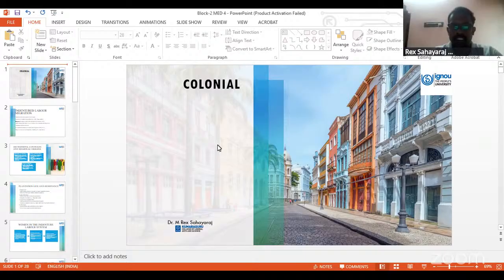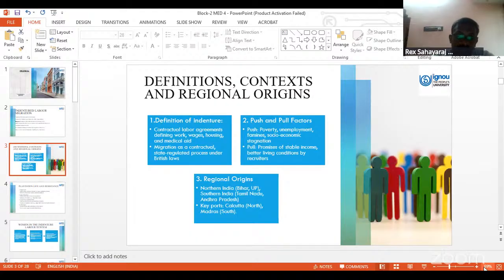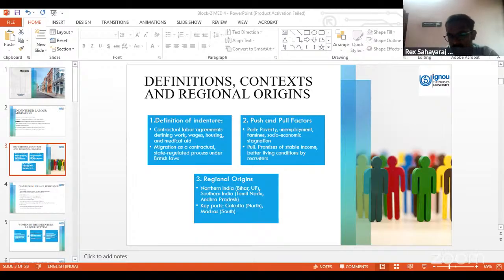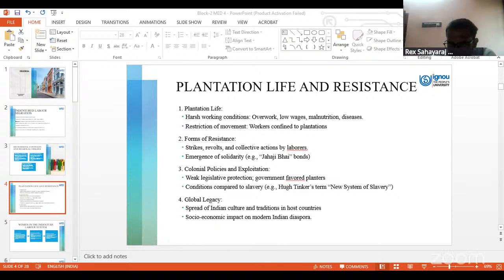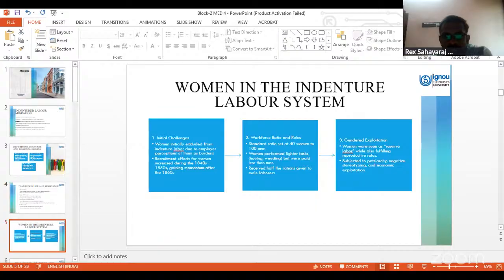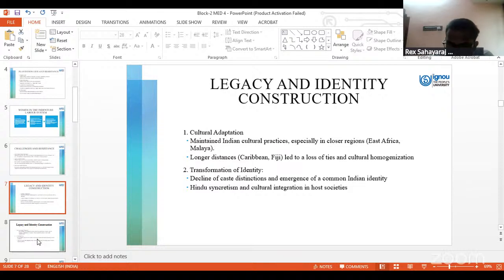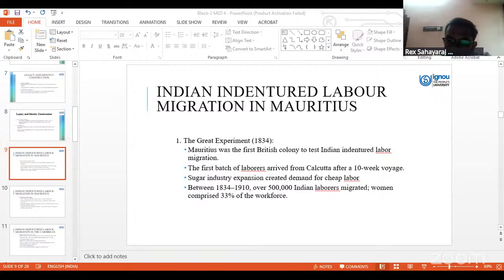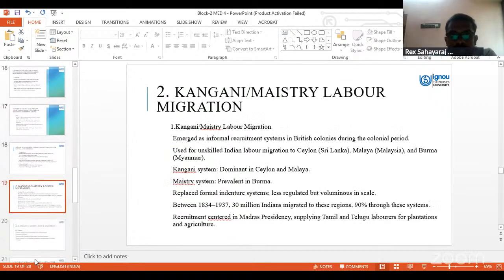UNIT 38 Indentured Labour Migration from India by Dr. Rex Sahayaraj M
UNIT 38 Indentured Labour Migration by Dr. Rex Sahayaraj M

After studying this unit, you will be able to:
 Understand the meanings, causes and main features of indentured labour
migration.
 Know the various processes and patterns of indentured labour migration.
 Distinguish indentured labour migration from other forms of migration during
colonial era.
 Gain knowledge about its spread and impacts in home as well as in host countries.